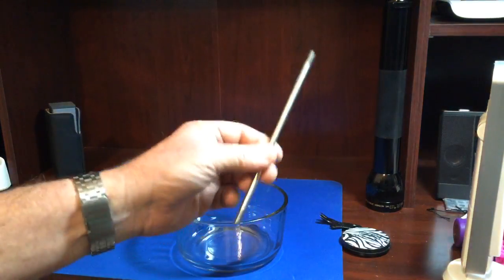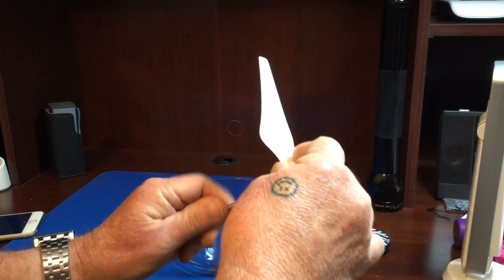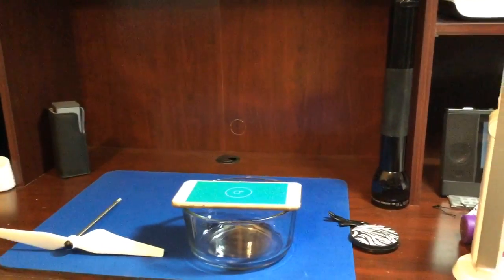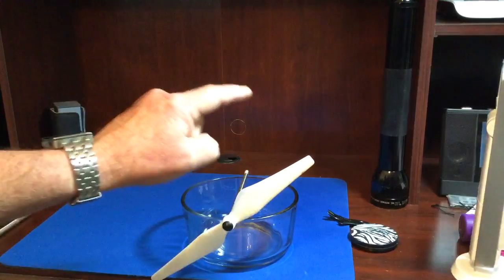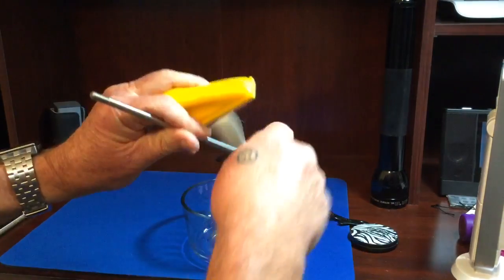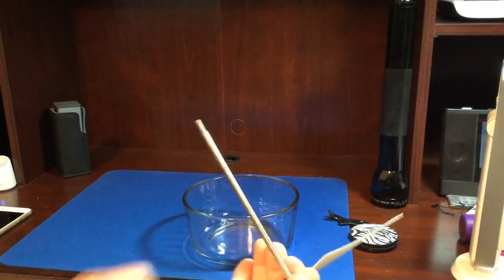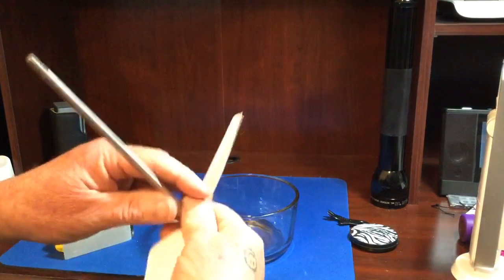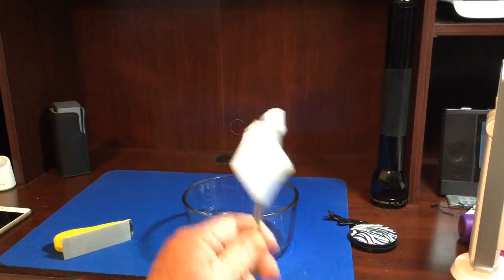How to balance your DJI phantom self tightening props.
You will need a prop balancing ride in order to do this.